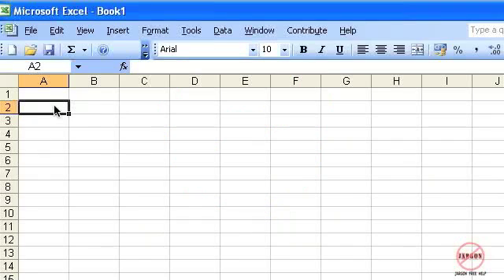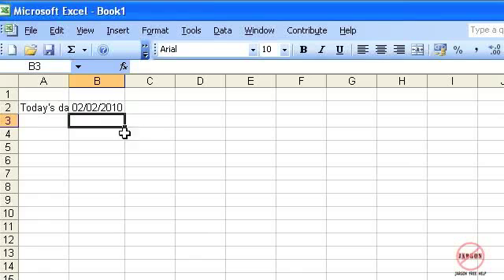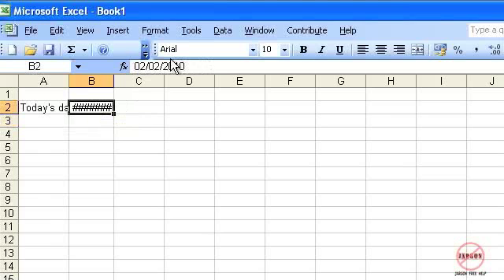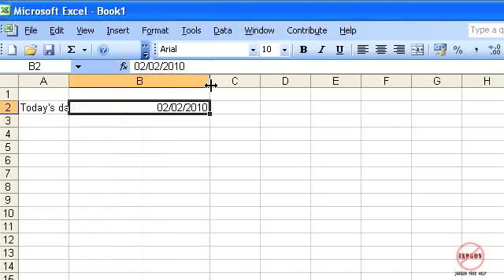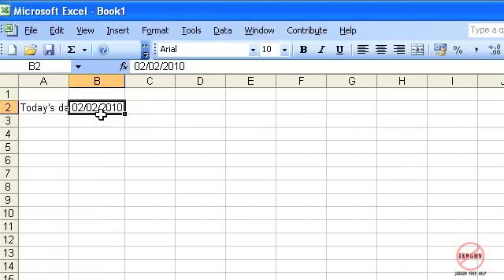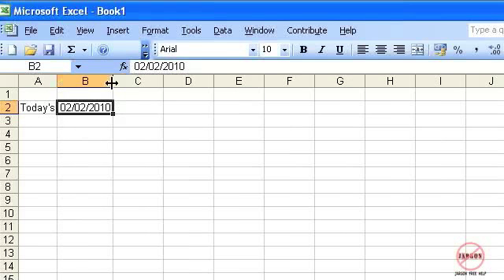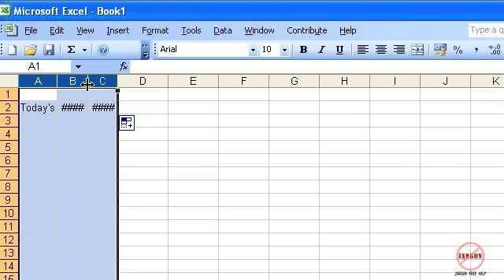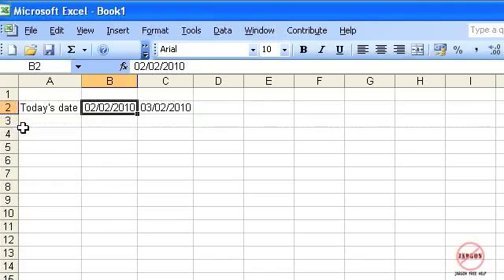Resizing Columns and Rows in Excel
Here are quick ways to resize columns and rows in Excel. No menus just clicks with the mouse. Presented by Gary Schwartz